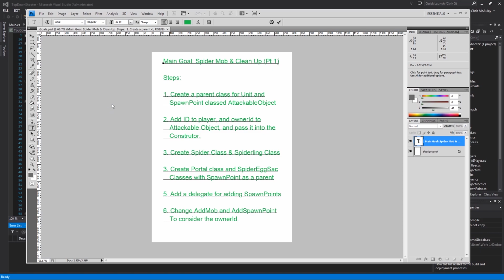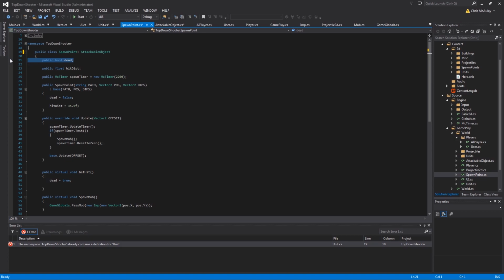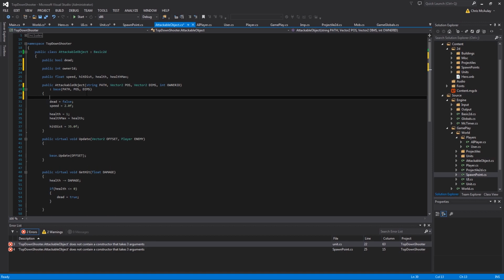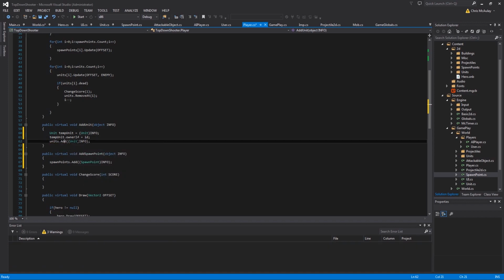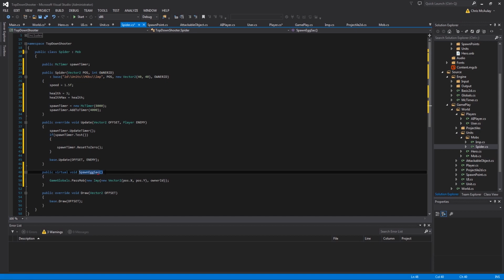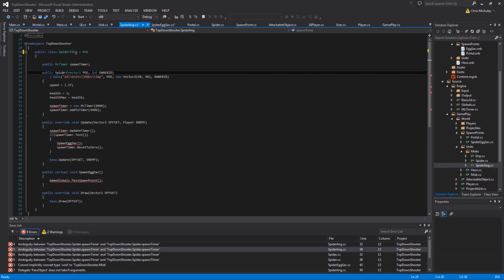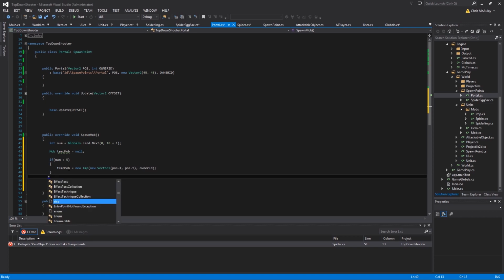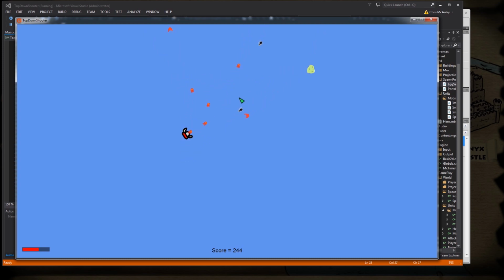Spiders, Player ID, and Random Numbers - Monogame Dev Tutorials - Pt 11 - C#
This tutorial adds 2 new mobs, as well and gets random numbers setup, and uses a new parent class for Unit and SpawnPoints. All of this sets us up to start doing more and more interesting things with our mobs and AI. This tutorial will be split between 2 videos, but both videos will wrap up in a "complete" way...

Language: C#
Framework: Monogame

Thanks, Every little bit helps!